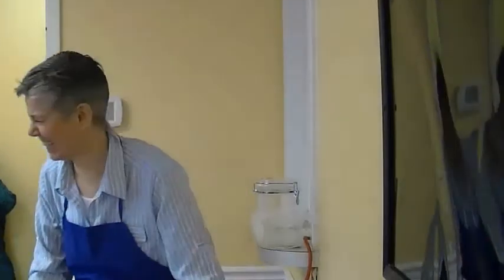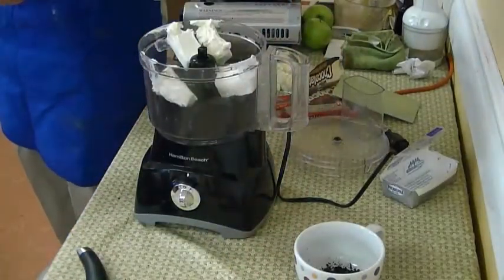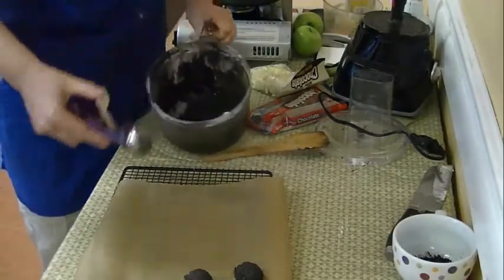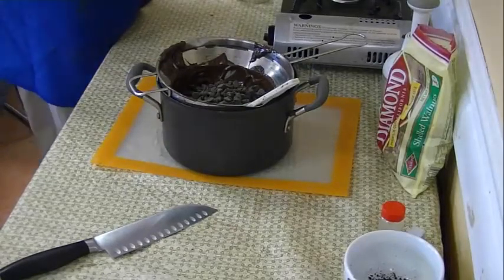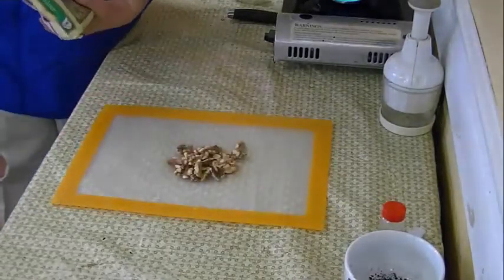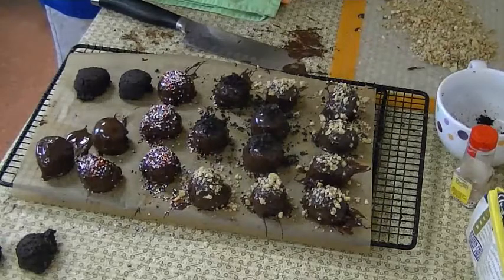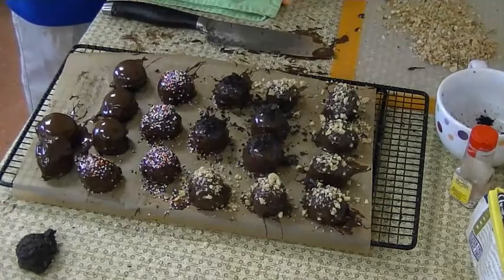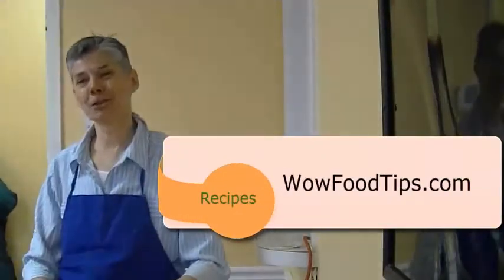How To Make Chocolate Truffles - Homemade Recipe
Get the chocolate truffle recipe and read the whole article:
Homemade chocolate truffles are lumpy and bumpy like the truffles that are found in France and used for savory garnishes or sauces. Named after the truffle fungus, chocolate truffles are easy to make when you know how! Hand made truffles are not healthy but they are more fun and probably better for you than the store bought kind.

Make your own chocolate truffles to have a fun day with the kids or with a romantic evening with your partner. Chocolate truffles, especially the hand made kind are yummy!

Deborah Bixler is dedicated to making a change in children's health through nutrition and wellness teaching.  Using excellent for you cooking choices and good for you cooking courses, Deb teaches families fun, fast and healthy meal plans so that they can spend more quality time consuming good for you foods and live a long and healthful life.

Bixler provides wholesome living workshops to businesses, schools, organizations and not for profit groups.  Programs are customized for each presentation taking into consideration special needs and circumstances of the group goals. As a health and wellness living teacher Deborah's cooking courses focus on fun, fast and health recipes and tips.  Some of the many special needs cooking courses that she has presented for a variety of organizations have included diabetic, autism, vegetarian, vegan, lactose intolerant, gluten free, heart healthy and more. Deb gives natural food recipes for all those in attendance and a call to action so that the guests actually make changes in their lives.  For good for you free heatlhy recipes go to:

In addition to good for you cooking programs Deborah has many other events available include school wellness assemblies, corporate diet and weight loss programs, health and wellness presentations for school in-service days, PTA programs and fundraising events with a healthy flair.  Whether you are looking for a healthy workshop, a cooking class, a diet and weight loss program or an ongoing staff wellness presentation, is the place to find it.

Deb's 6 Weeks To The New You dieting system is a real food way of living that will bring you more energy, an ideal weight and a longer life without a starvation diet.  Perfect for individuals or as a corporate weight loss event, the Wow! weight loss program will change your life with tiny, easily do-able changes on a daily basis that add up to a huge impact.

Graduated as a Culinary Chef at the Culinary Institute Of America and a alumni of the Hotel Restaurant Management program at Luzerne County Community College, Deb maintained a successful career in the food service industry.  As a part of the School Nutrition Association and a expert trainer for the National Restaurant Association's ManageFirst program, Bixler teaches wellness and healthy living to all school levels from kindergarten through college level culinary curriculums.